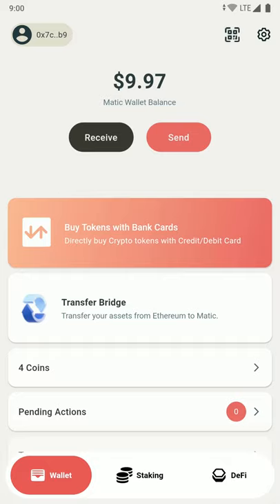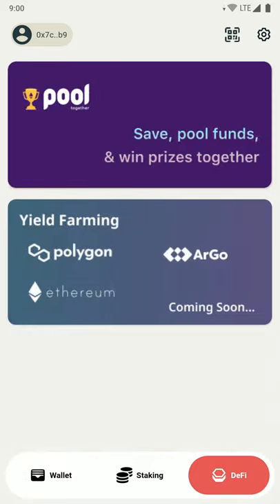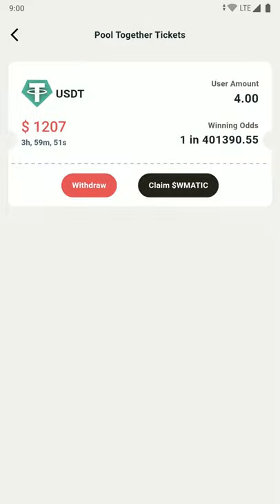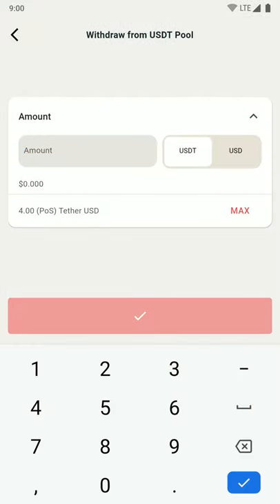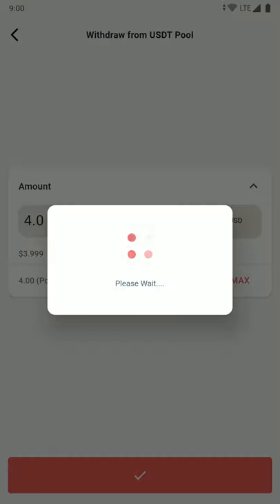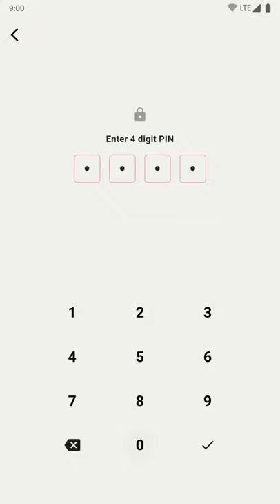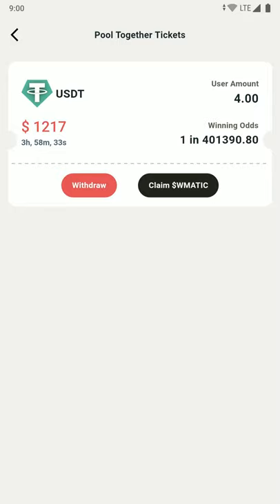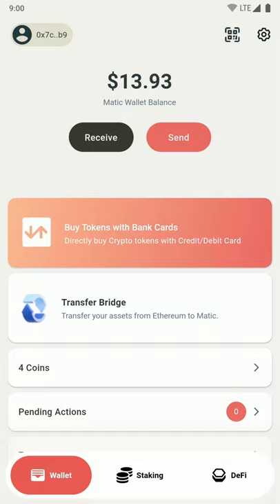How to withdraw crypto from PoolTogether pool using Orange Wallet?